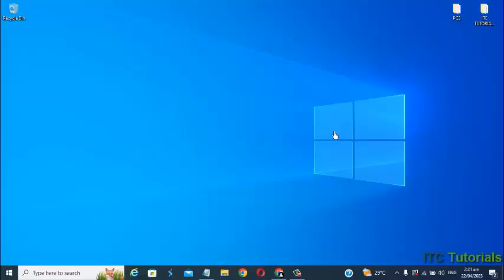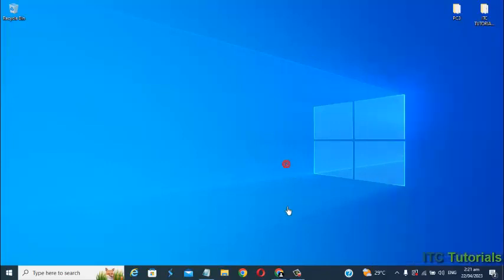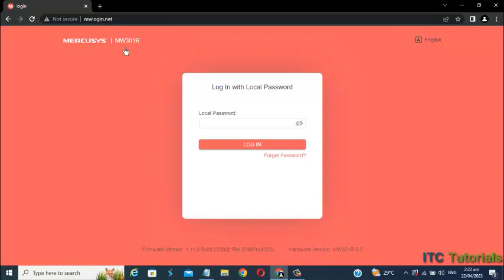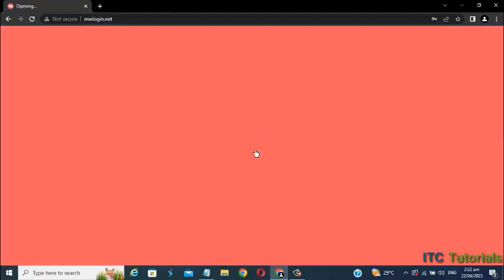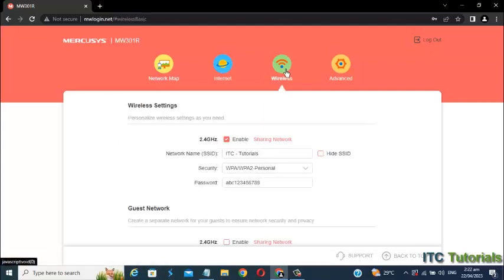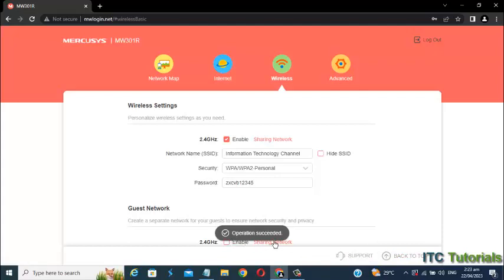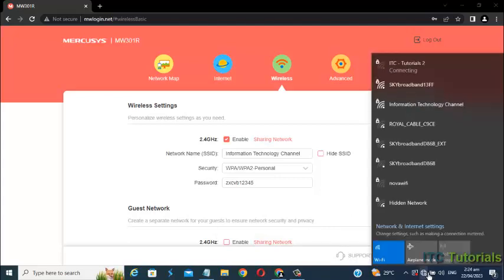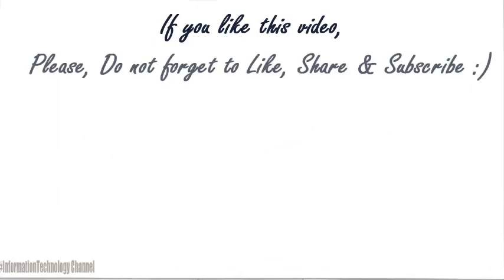How to Change WiFi Name and WiFi Password in Mercusys Router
Learn of How to Change WiFi Name and WiFi Password in Mercusys Router.

If you already setup your Mercusys wifi router and you want to change again your wifi name and wifi password, well this tutorial is for you. In this video,  I will teach you or show you of how to change your wifi name and wifi password in our Mercusys router (MW301R).